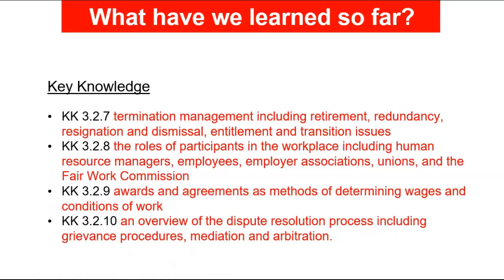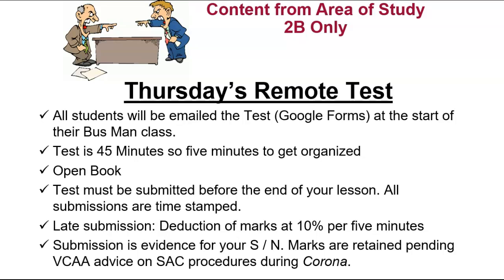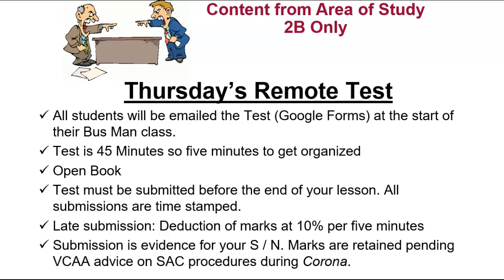Bus Man U3AOS2 Test Advice